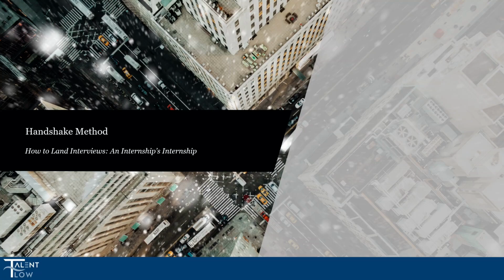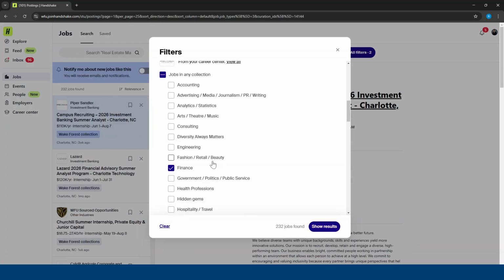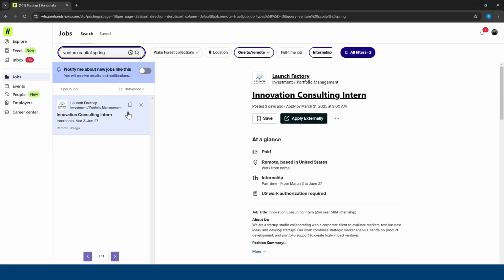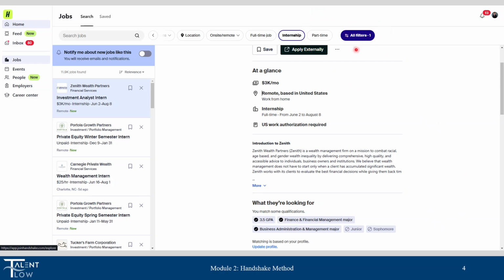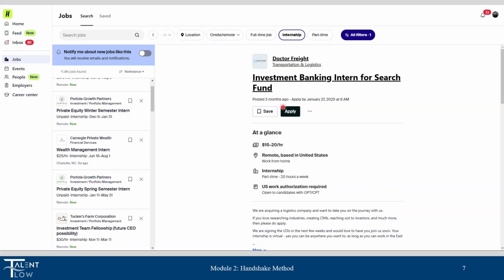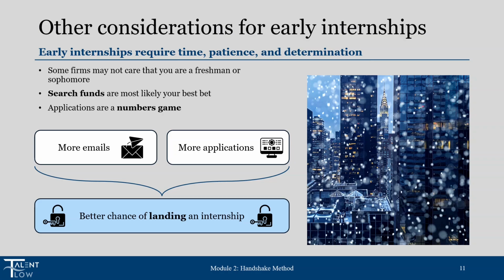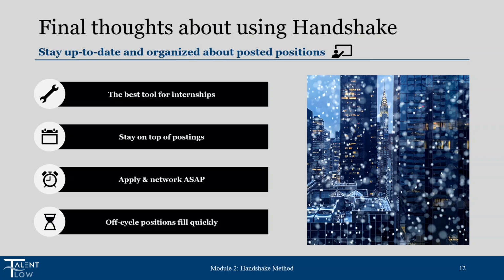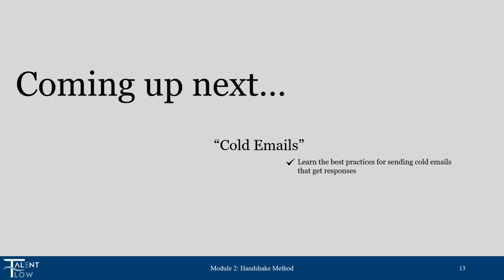Using "Handshake" to Find Internships (CH2, Lesson 2) [How to Land Interviews]